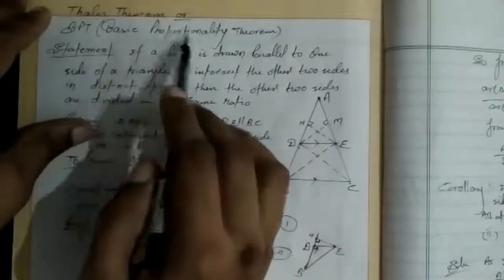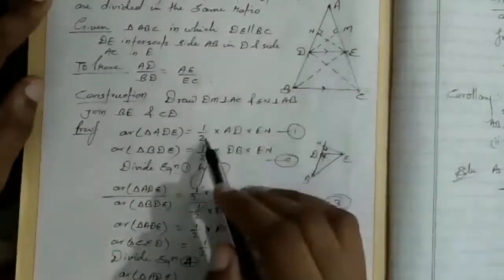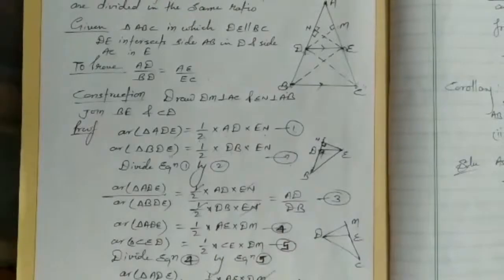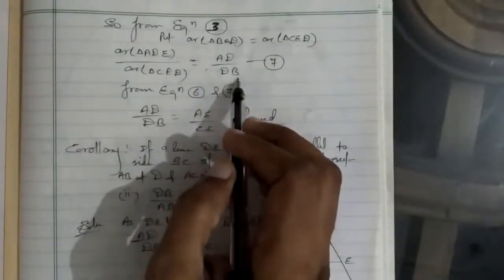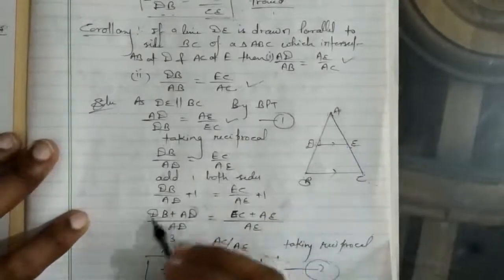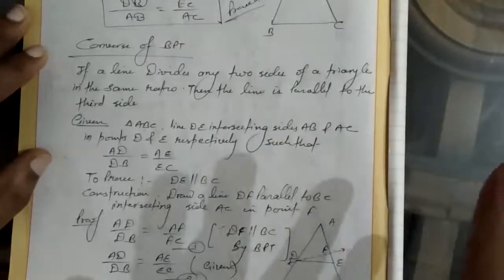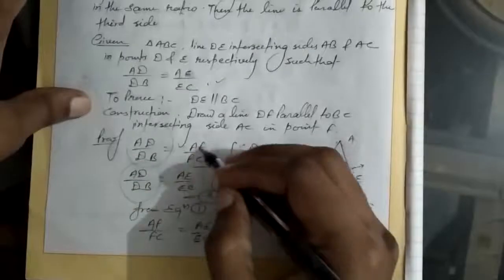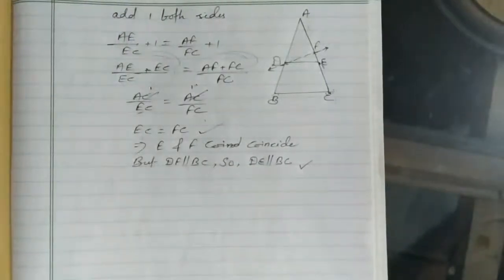BPT and converse of BPT theorem